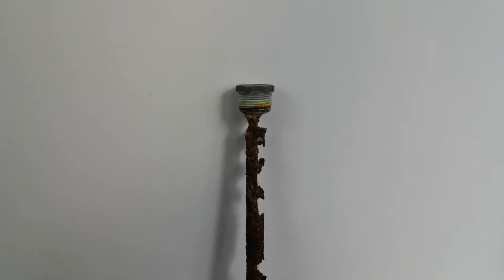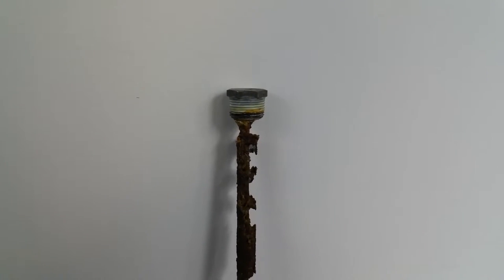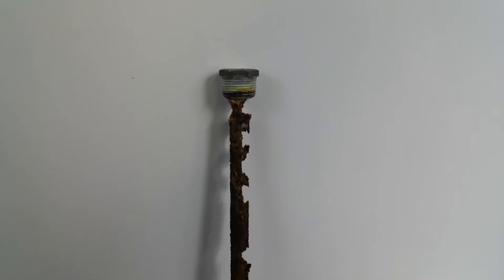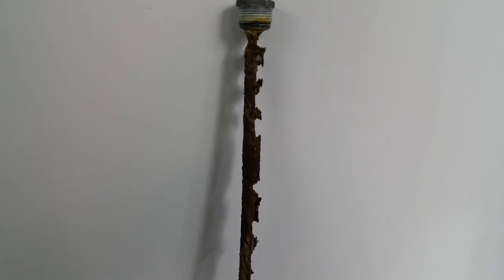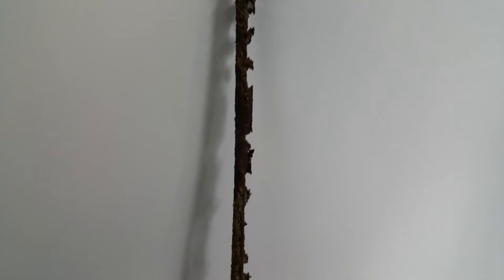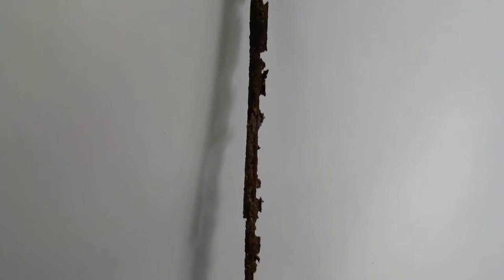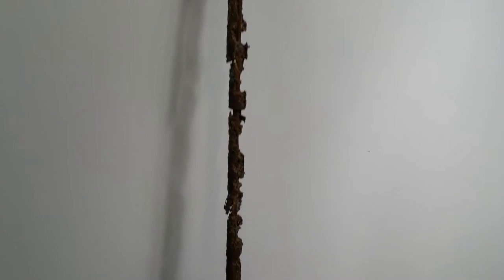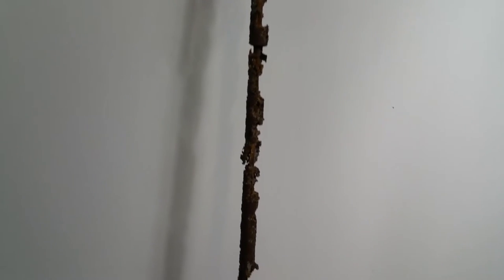Anode rod replaced - Teflon tape used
When replacing an anode rod in a hot water heater there are some questions whether using Teflon tape may reduce the effectiveness of the anode rode by electrically insulating the rod from the water heater chassis.  You can see by this video, our 1988 hot water heater is still going strong. This is the second magnesium rod we have replaced over the last 20 years.